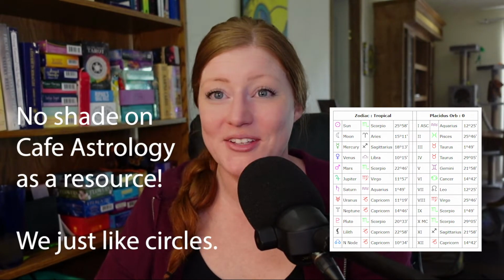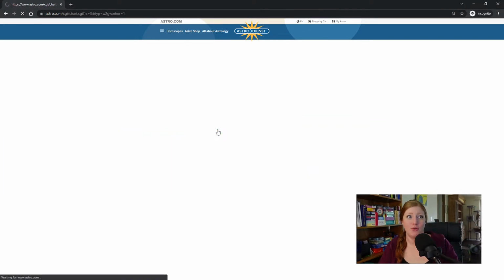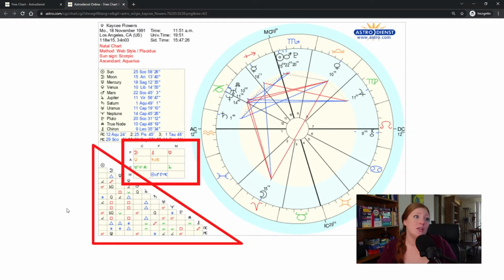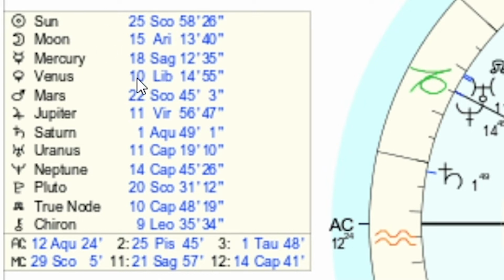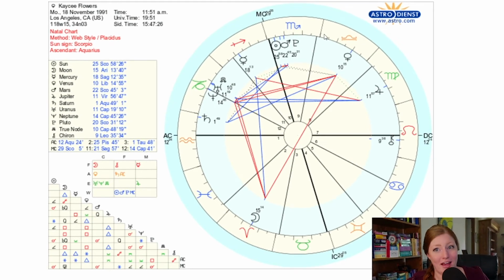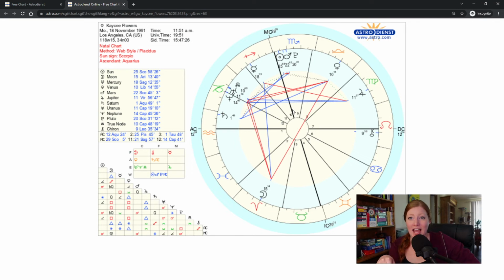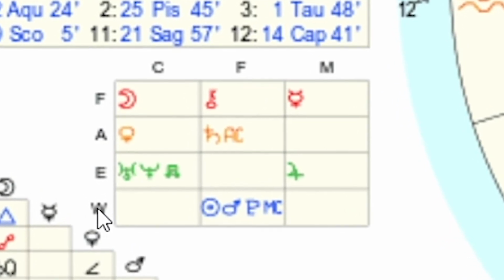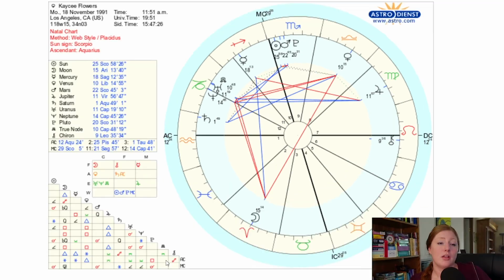How To Get Your Astrology Birth Chart (Astro Thot Approved)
This video walks you through the steps of how to get your astrology birth chart. Use this information to impress others and learn more about yourself!

This is an Eighth House Production.

@kayceeflowers on TikTok